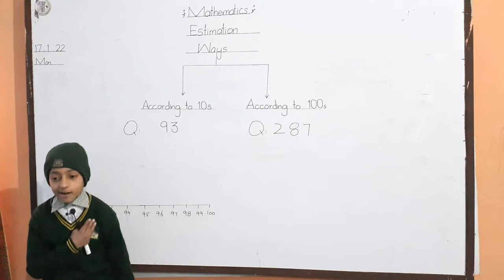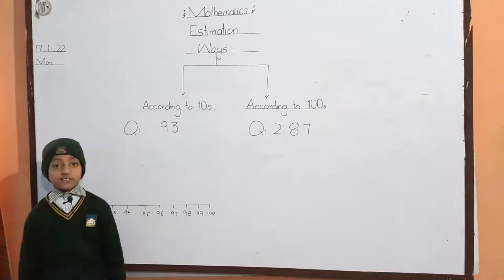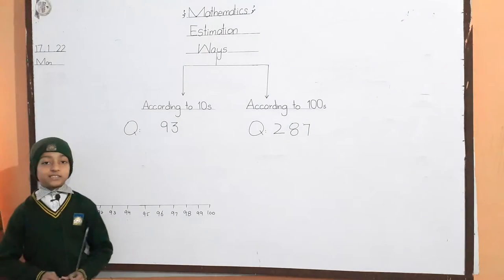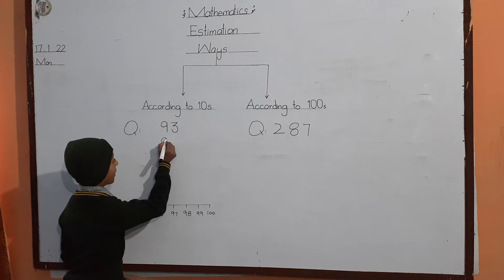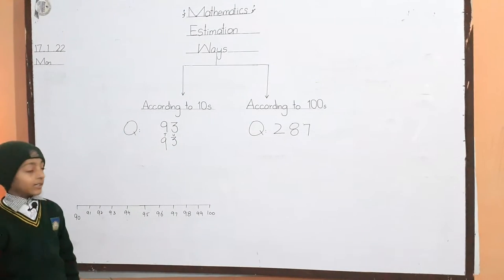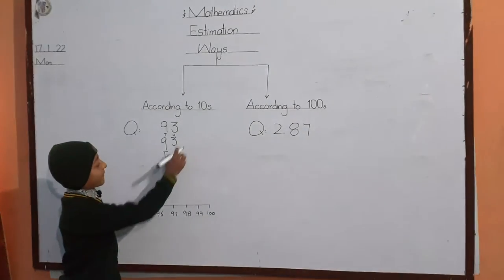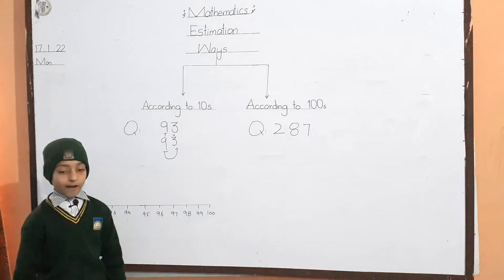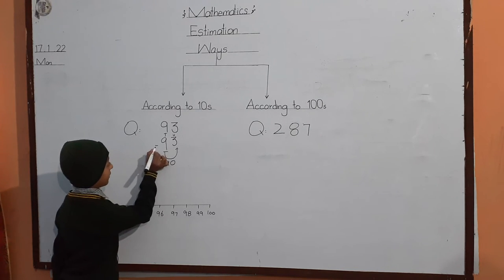Essa 3bravo math